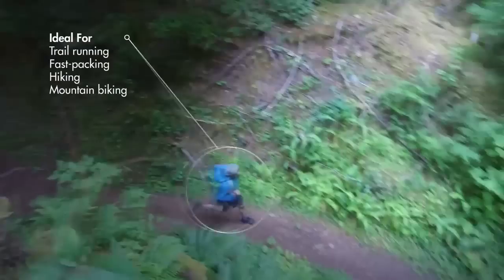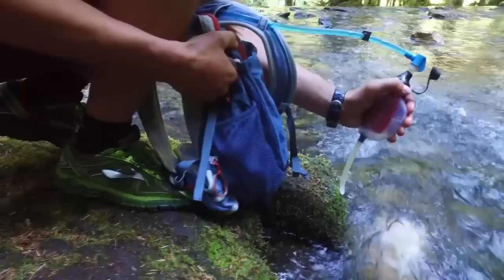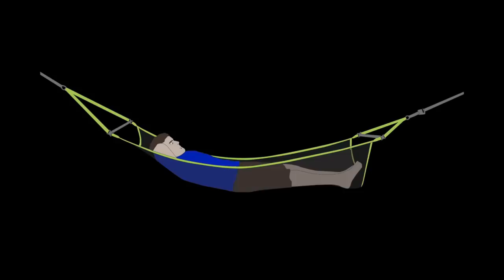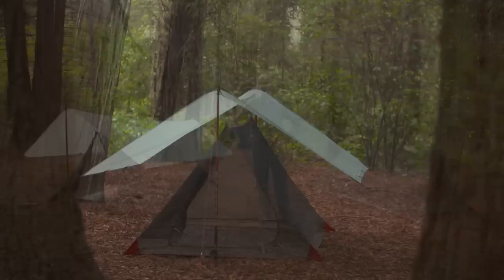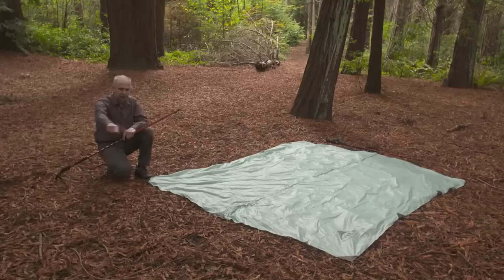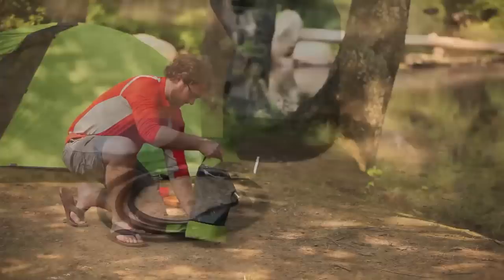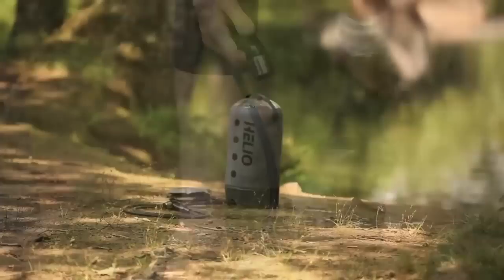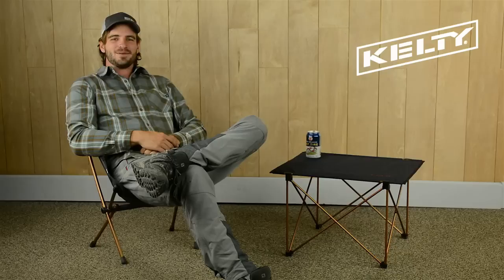Great Gear for Camping and Outdoor Living